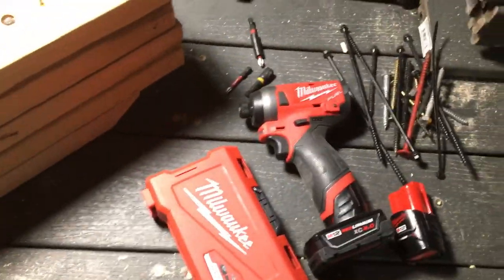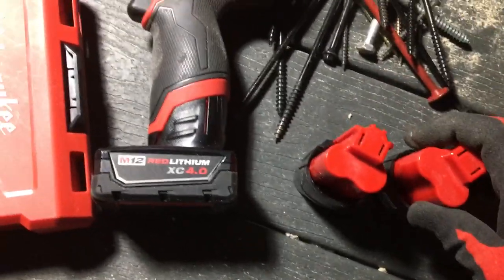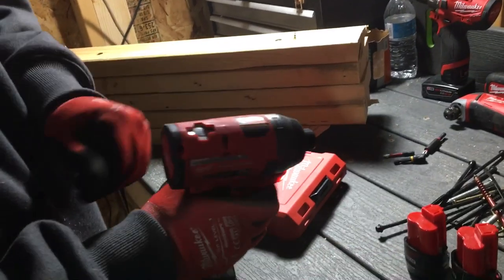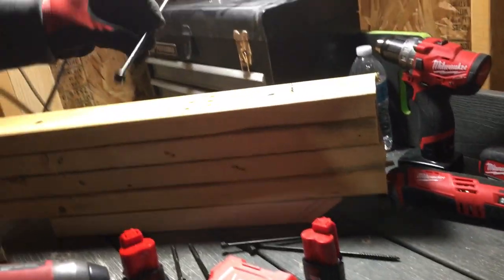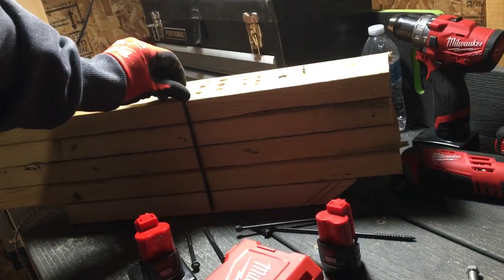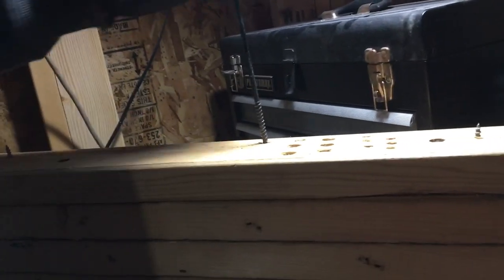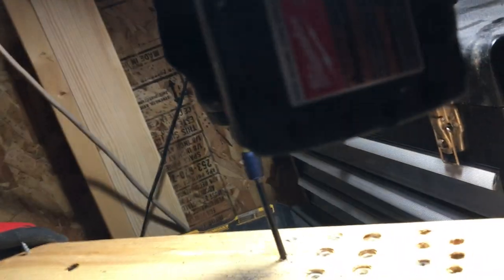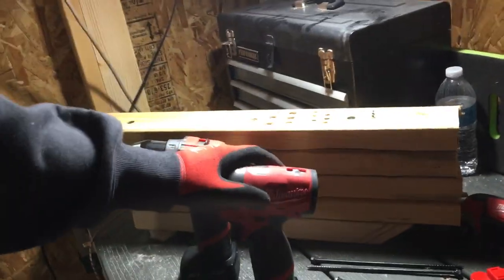M12 fuel impact lag/screw test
Testing out the gen 2 m12 fuel impact driver with different screws and lags. And we test with 2ah and 4ah battery to see if battery affects performance